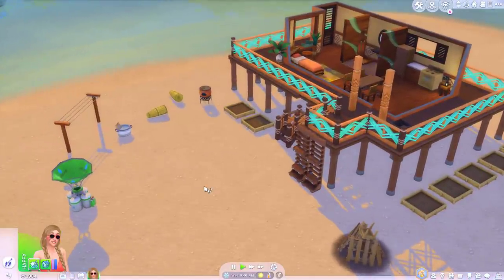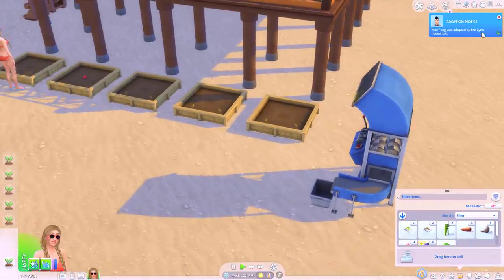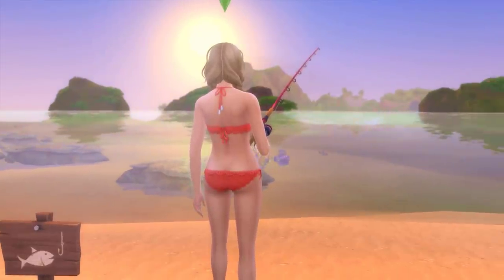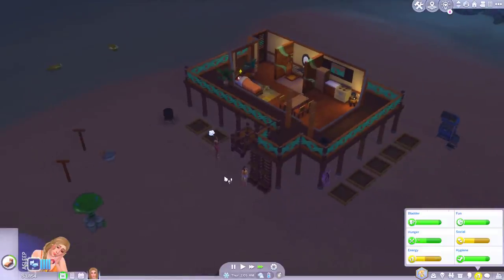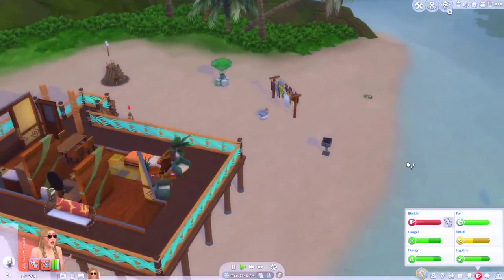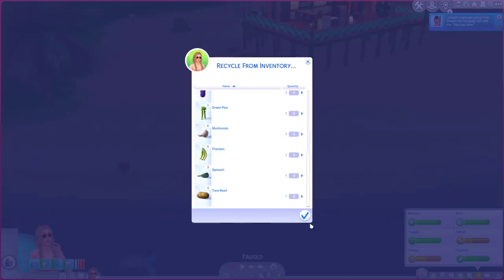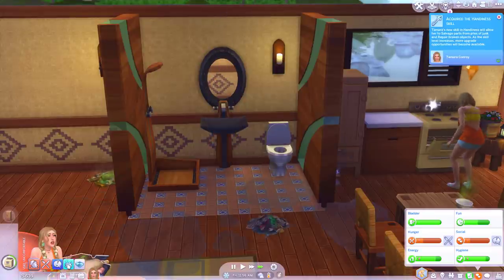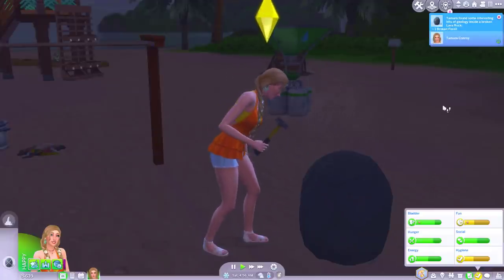I lived through 3 days with every lot challenge on and it was pretty sad // Sims 4 lot challenges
Ever wondered what it would be like to watch me struggle through 3 days with every lot challenge enabled in the sims 4? If the answer is yes then you might like this video!
If you enjoyed my ‘I lived through 3 days with every lot challenge on and it was pretty sad // Sims 4 lot challenges’ video then you might like some of my other videos:
Thanks again for watching my ‘I lived through 3 days with every lot challenge on and it was pretty sad // Sims 4 lot challenges’ and I’ll see you in the next video!
sims 4 sims 4 gameplay sims 4 challenge sims 4 lot challenges sims 4 all lot challenges sims 4 lot traits sims 4 lot trait challenge sims 4 gameplay challenge